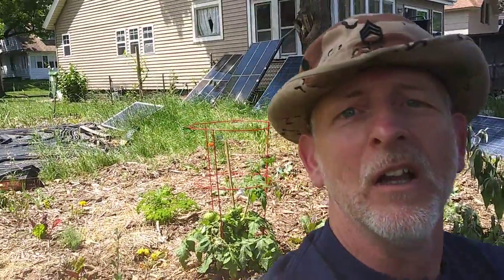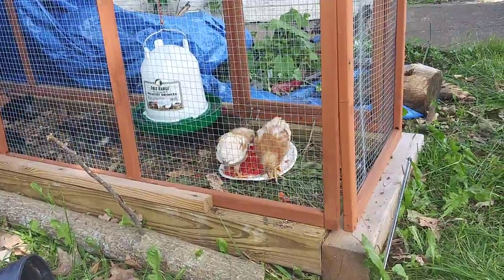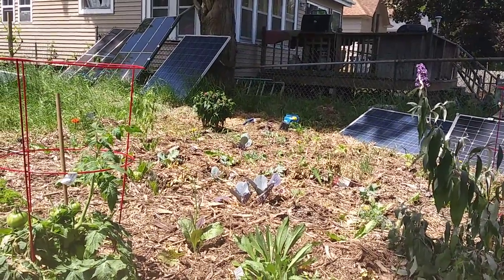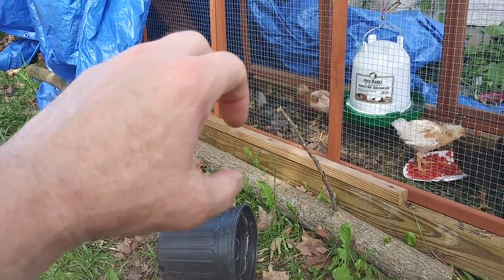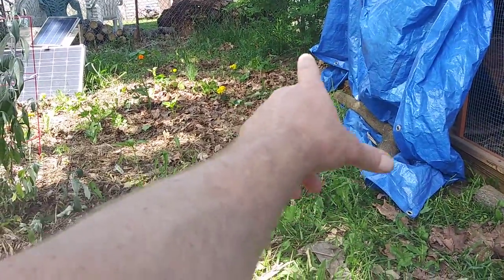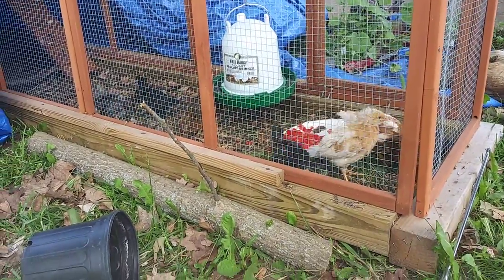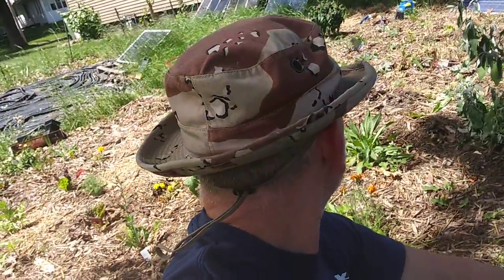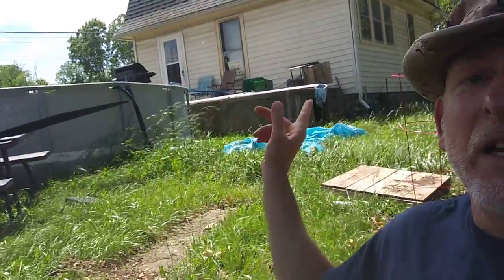Diced Tomatoes For The Chickens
Diced Tomatoes For The Chickens. The chickens loved the cold tomatoes. They just ate them up fast. The garden is getting better. I need to water the garden. It has lots of wood chips to hold the water in the moisture in the ground.